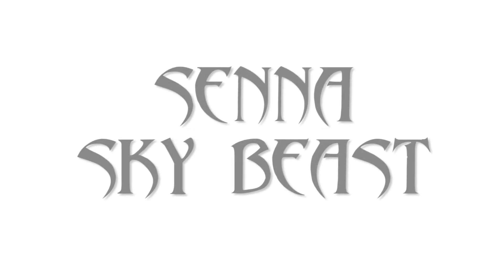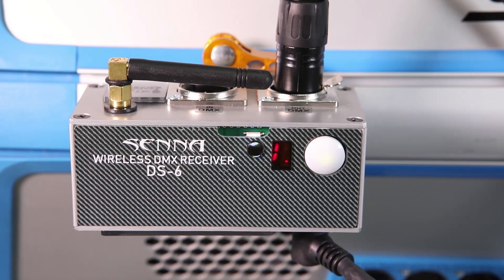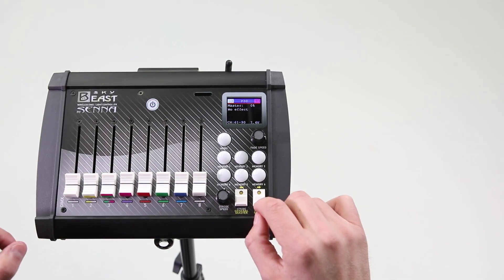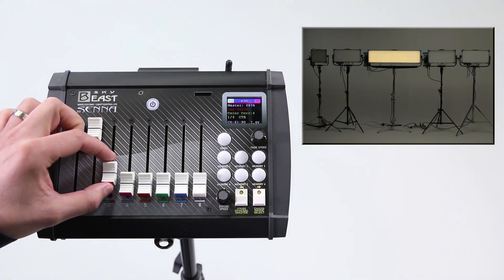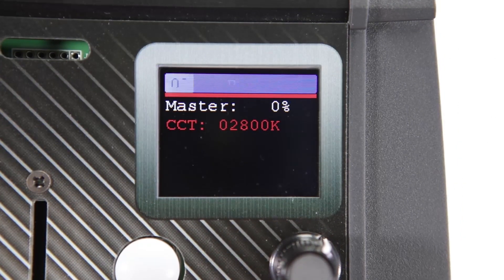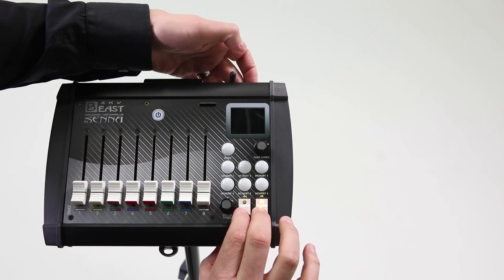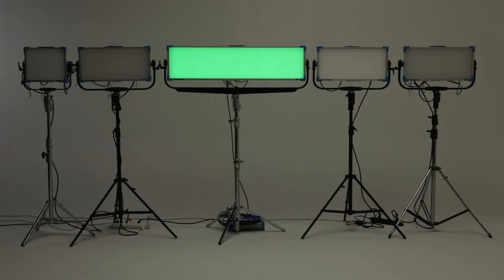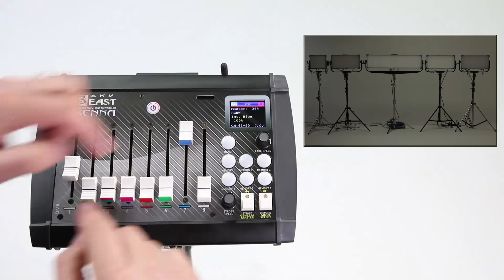Senna SkyBeast video tutorial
The most advanced wireless light controller for ARRI SkyPanel and all other DMX lights